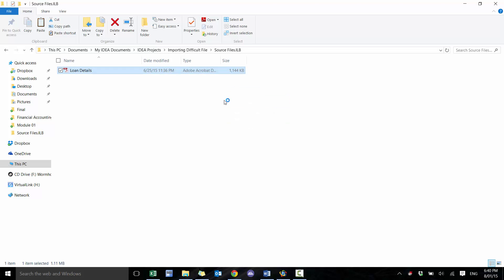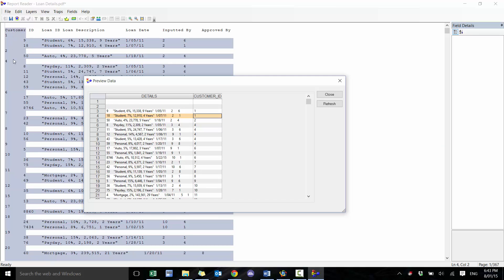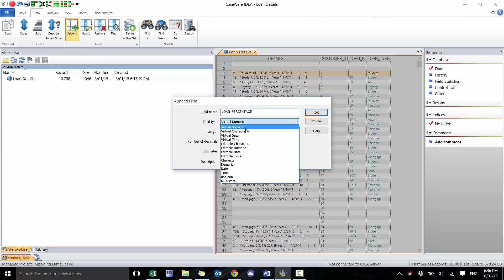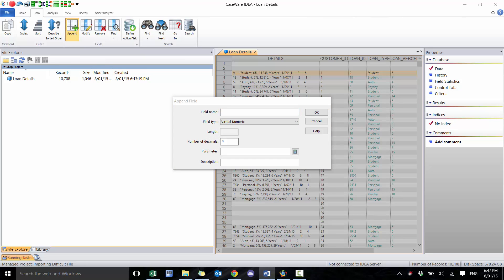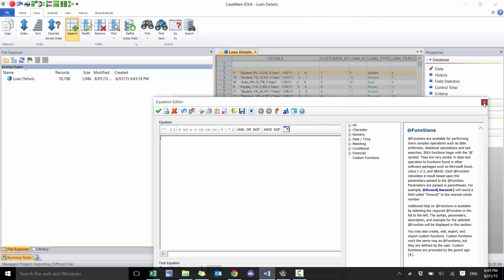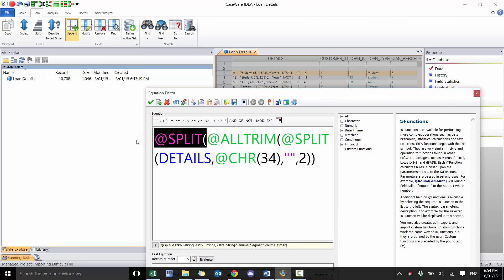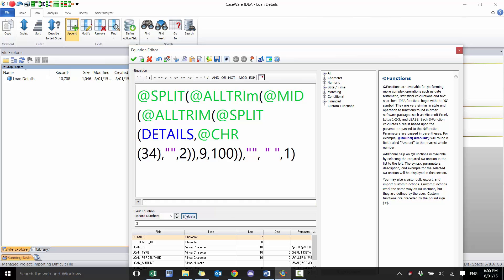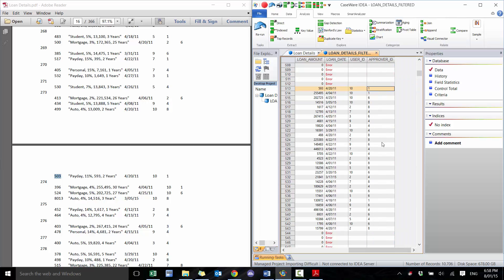IDEA INTRO LESSONS - Importing Difficult PDF Files